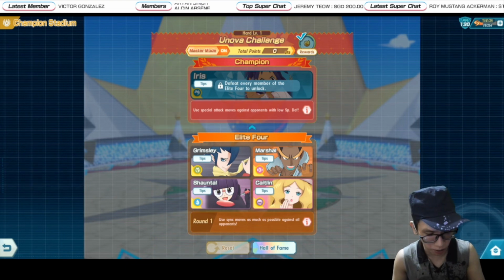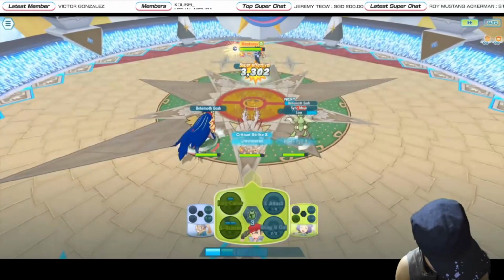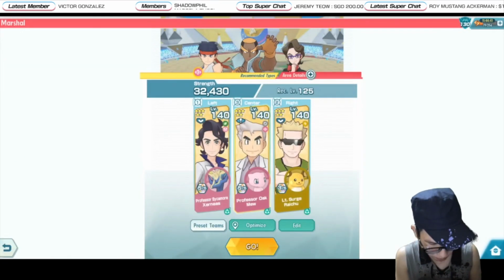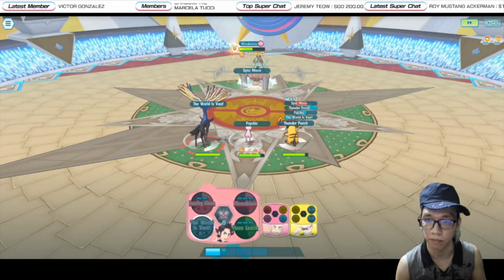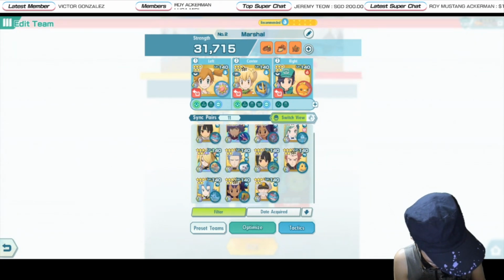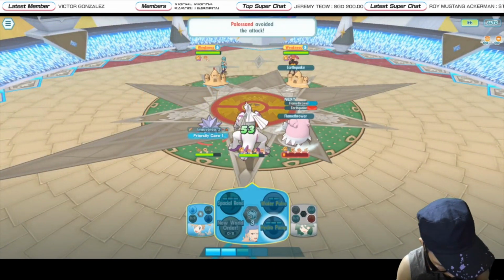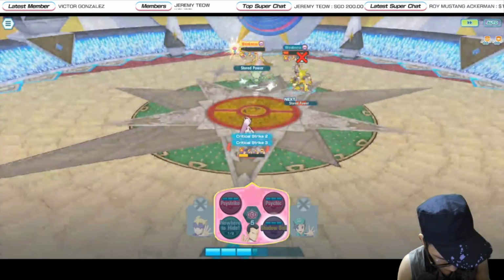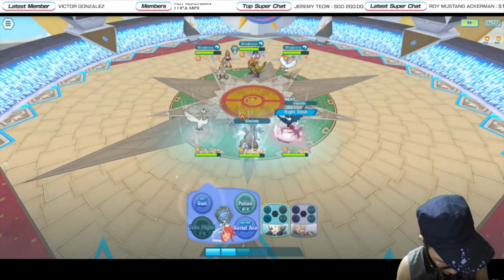[Pokemon Masters EX] F2P FREE-TO-PLAY RUN | Master Mode 7500 Points | Champion Stadium - Wave 64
My F2P Run for this week featuring Best Boi Noland! I tried my best to immediately do a 10K run, but it was just taking too much time! Maybe another day!

GRIMSLEY (KIMONO) & BISHARP
Sync Pair Scout (Part 1)